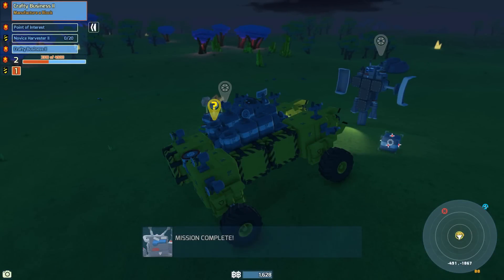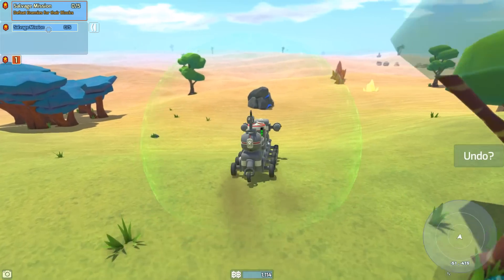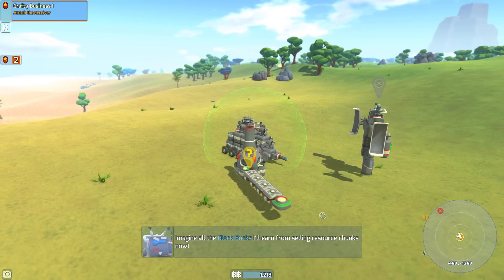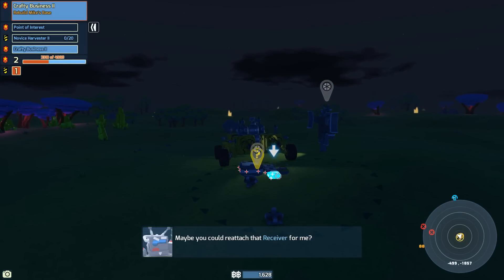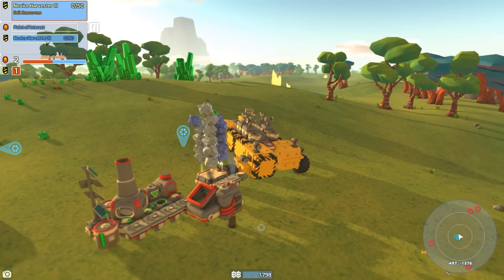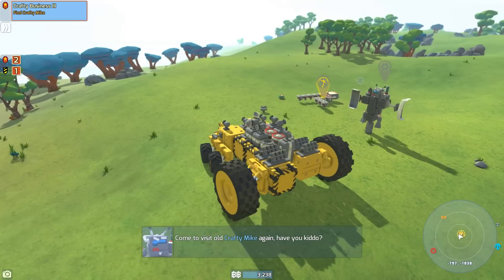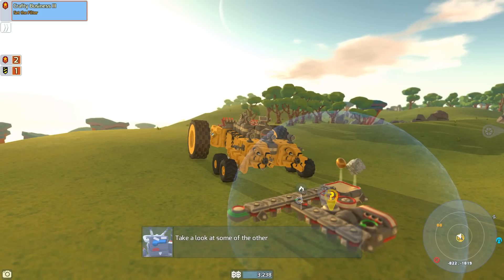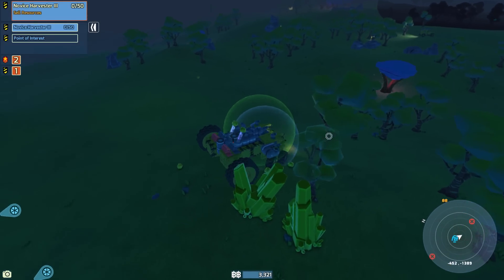New Crafting Update! - Terratech [Ep.3 - S2] - Let's Play TerraTech v0.7.1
The New Crafting Update has been released and it's amazing! A total rehaul of the old Crafting system made a lot easier. Plus, Crafty Mike is awesome!

Join me, SpyCakes in Season 2 episode 3 of my TerraTech let's play series. We check out the new Crafting Update released in version 0.7.1.

WHAT IS TERRATECH?

"TerraTech: The off-world adventure where you create to your heart's content and then set out conquer all before you.

Set amongst the stars, TerraTech - which picked up TIGA Awards for Best New IP from a Small Studio in 2014 and Best Action/Adventure game in 2015 - is the story of an Earth contending with an expanding population and environmental damage, with profit-driven multinational corporations leading the charge to seek out and colonise new planets.

Your job is to lead that assault, building contraptions and vehicles out an array of different parts – some scavenged from others – as you look to harvest resources from your new endless, alien home to send back to Earth. This means, as well as tracking down the planet's assets ahead of your rivals, you will also find yourself taking them on in direct combat, clearing the way for your fleet to dominate the off world.

And with said battles come the spoils of war. New vehicle parts and weapons can be scavenged from other prospectors or built from the minerals and resources you find, and by researching new technologies or buying new blueprints you can further boost your fleet's capabilities.

TerraTech is the ultimate exploration and combat game. Procedurally generated worlds and an almost limitless array of vehicle design and customisation make for a unique experience for every player.

During the recording of this video, TERRATECH was still in development; so there will be more content and updates added in the future as well as bugs being fixed!